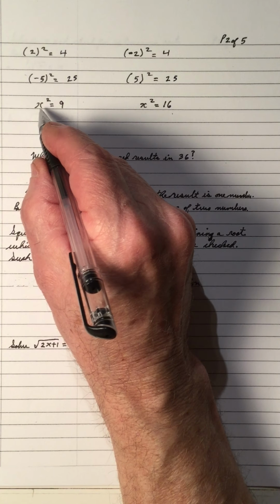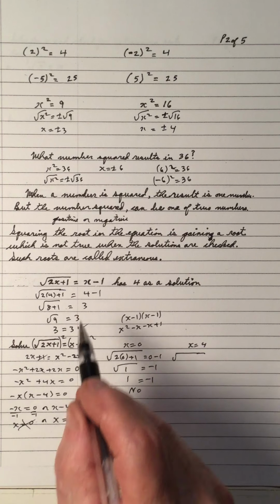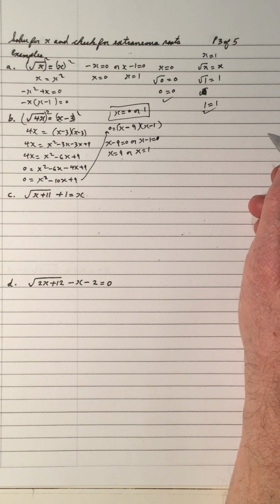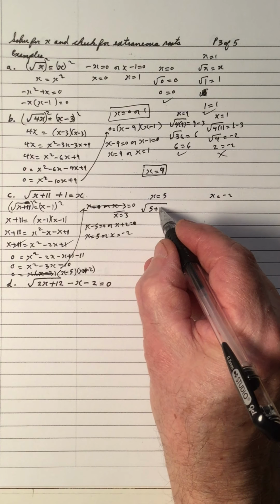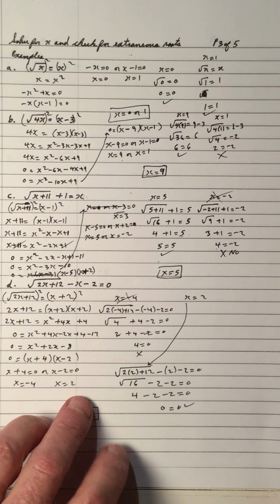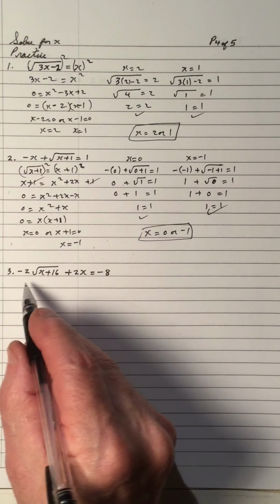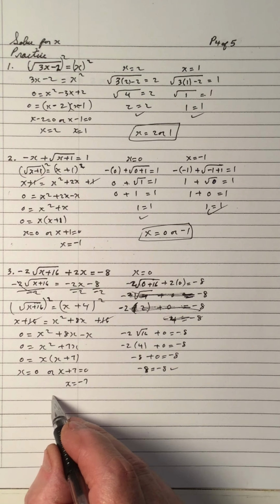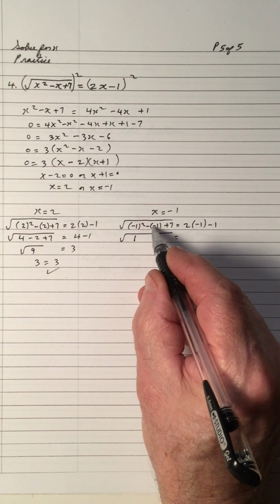Solve Square Root Equation - Part II